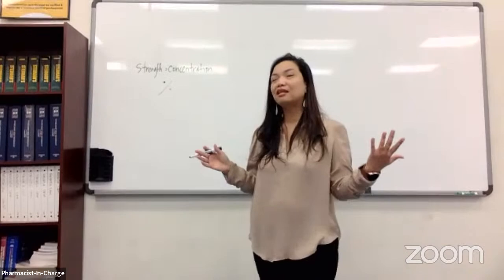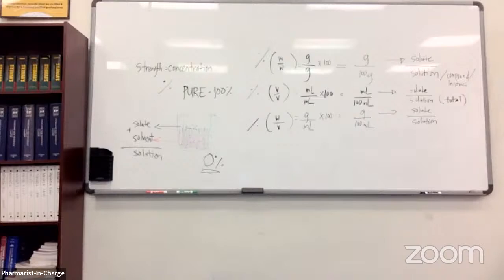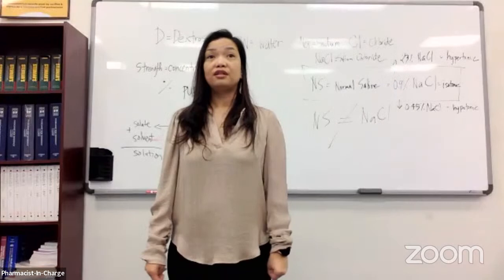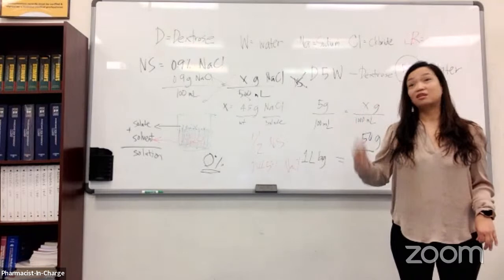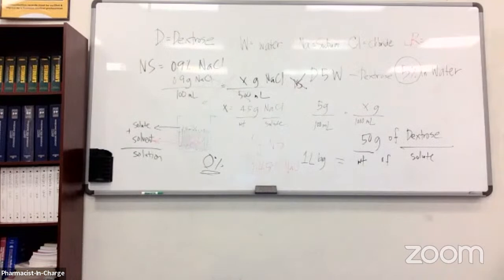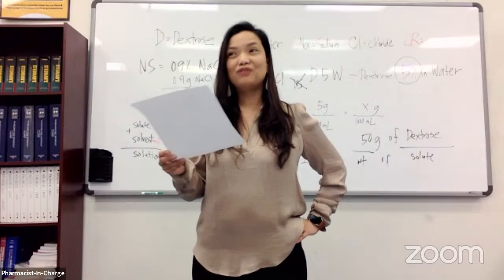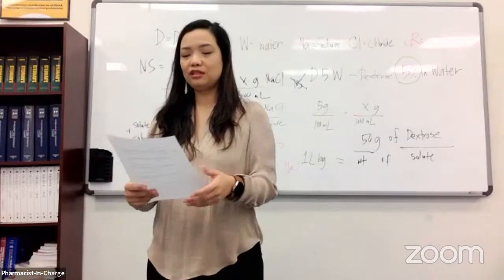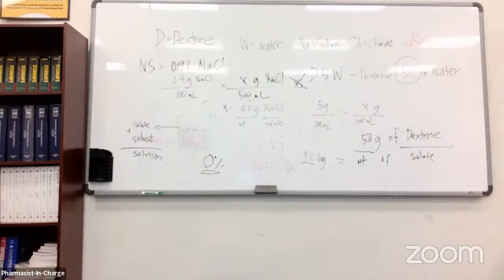Intro to Alligation | Percentages